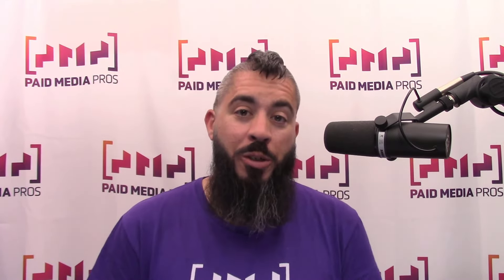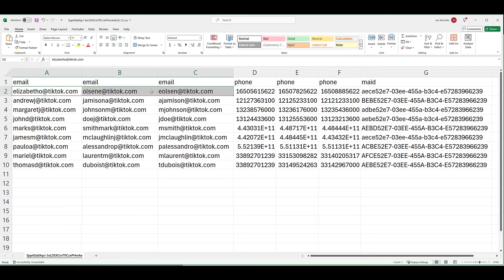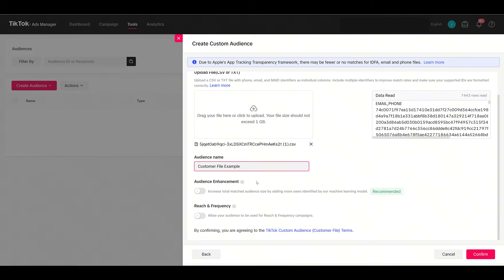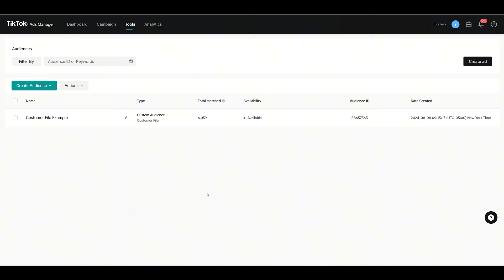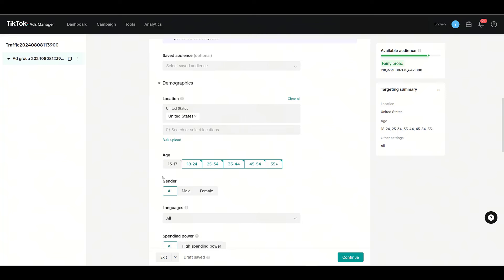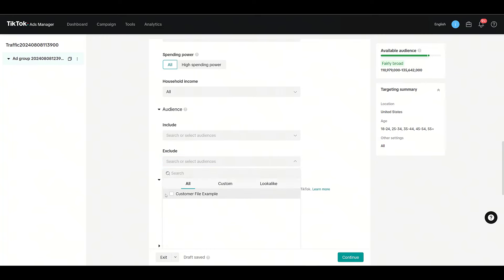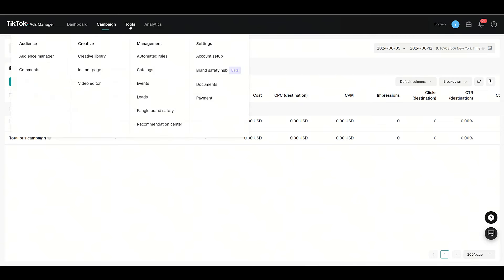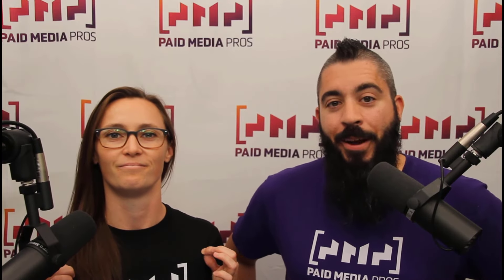TikTok Customer List Targeting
Advertisers can upload customer lists to either target or exclude them from their TikTok ad groups. This video will show you where to find the customer list file (also in a link below). We'll then show you the specifications needed to upload a list. Then we'll walk through how to add it to your campaigns as well as create lookalikes from these lists.

0:31 - Where to Upload a Customer File in TikTok Ads
0:51 - Formatting Your Customer File for TikTok Uploads & Link to the Template
3:09 - Additional Settings for Customer List Uploads
4:09 - Minimum Audience Size in TikTok Customer Lists
5:22 - How to Target a Customer List in TikTok Ads
6:51 - Using Customer Files as Exclusions
7:40 - Why We Like Using Customer Lists in Our Accounts
8:12 - How to Create Lookalike Audiences from Customer Lists